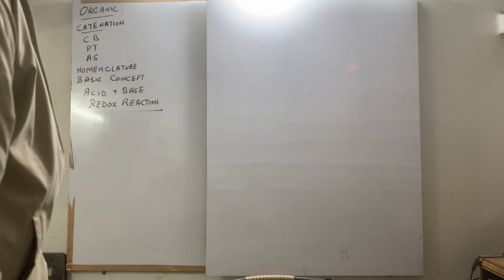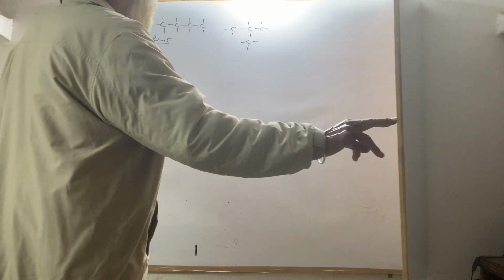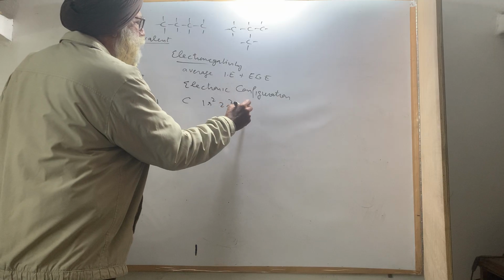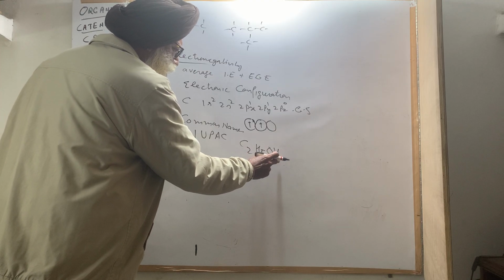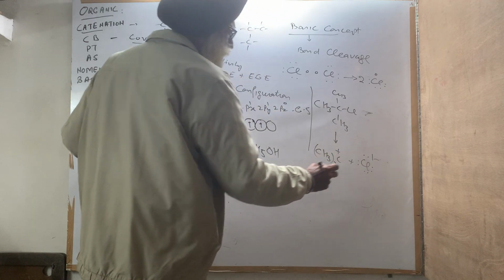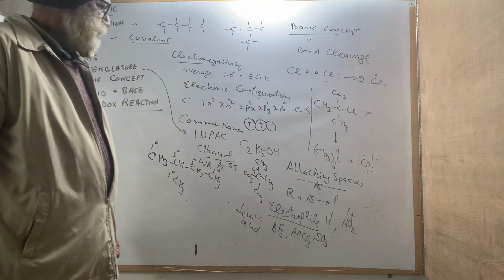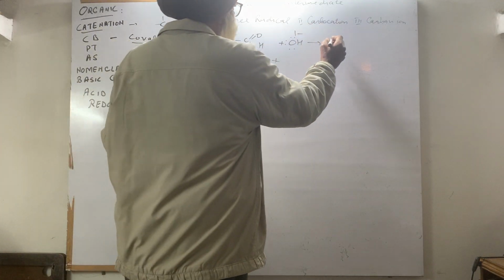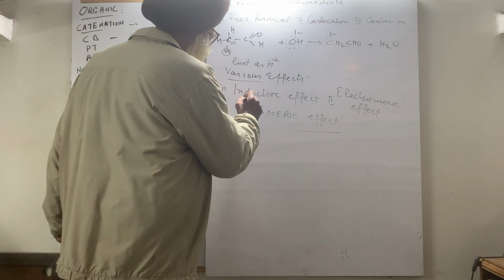How to understand organic chemistry